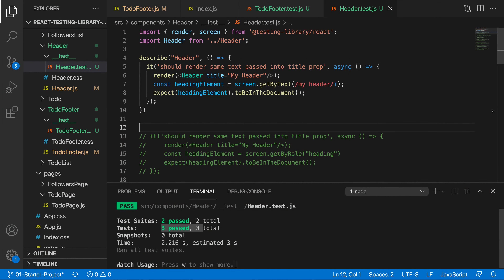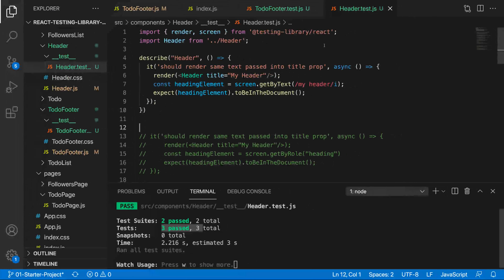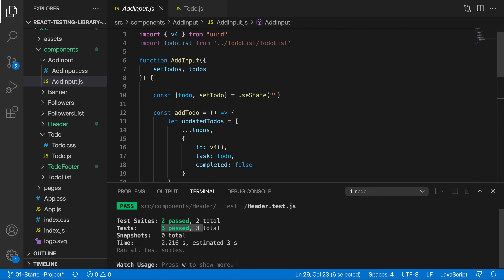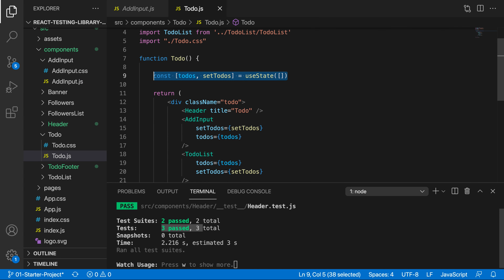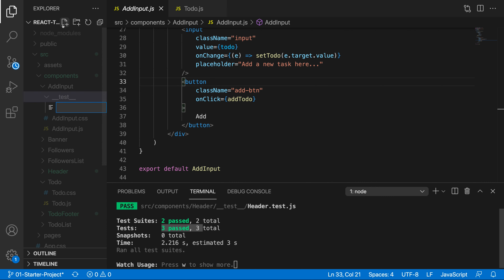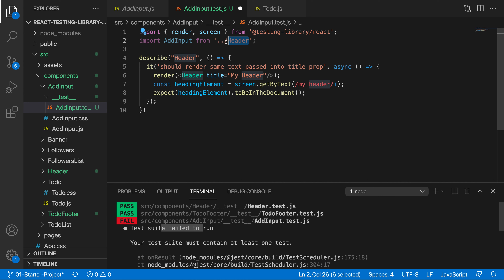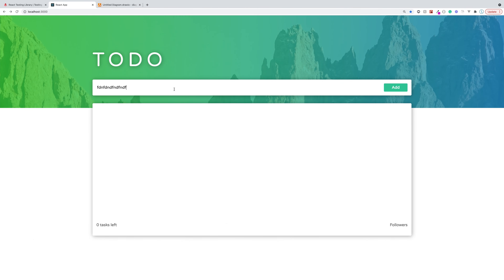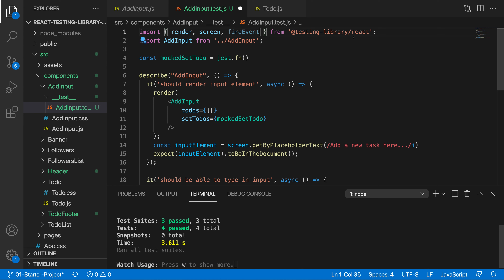React Testing Library Tutorial #10 - Fire Events